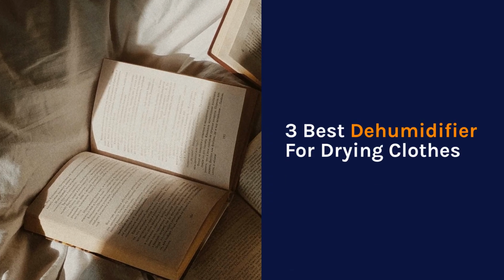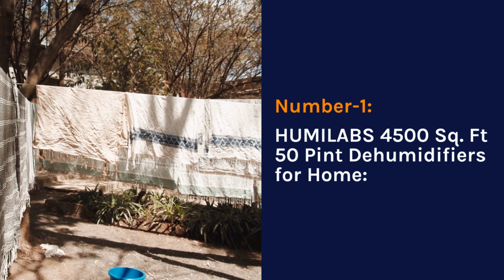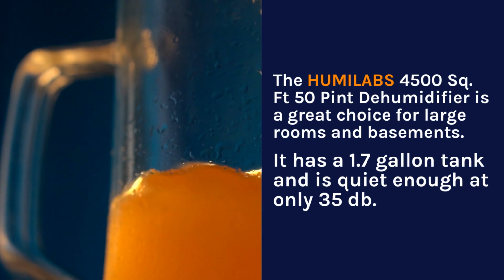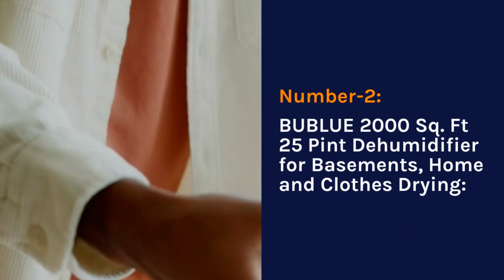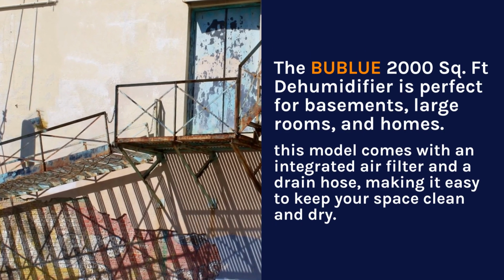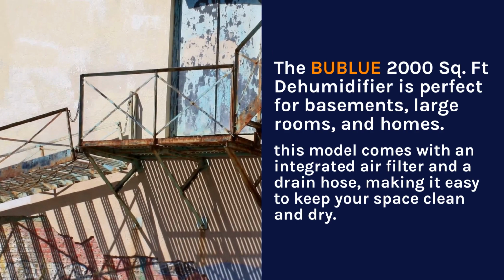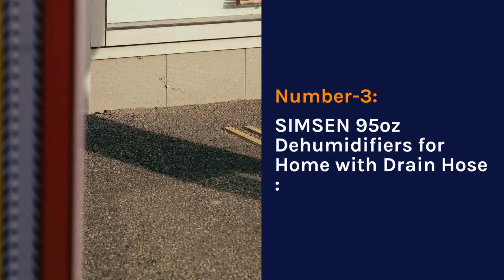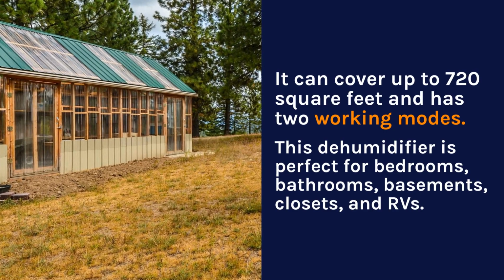Dehumidifier For Drying Clothes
Do you have a hard time getting your clothes dried? Does the humidity in your home make it almost impossible to keep them from feeling moist and uncomfortable? If so, investing in a dehumidifier could be the perfect solution for you! With regular use, a dehumidifier can help eliminate excessive moisture in your laundry room or closet, allowing your clothes to dry faster.